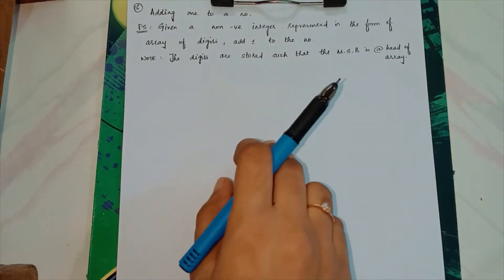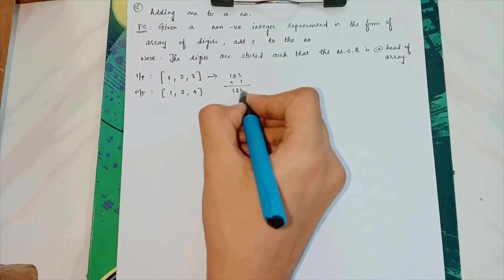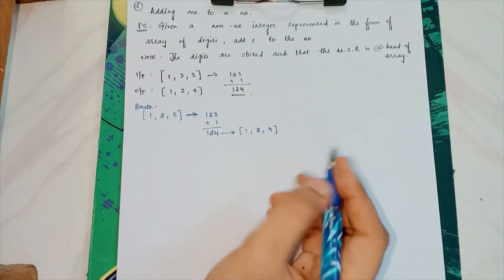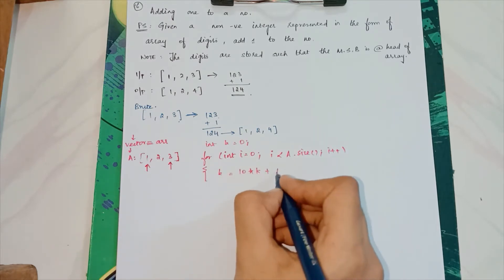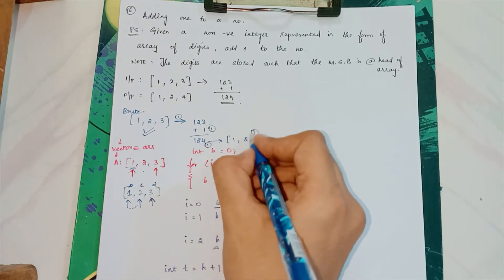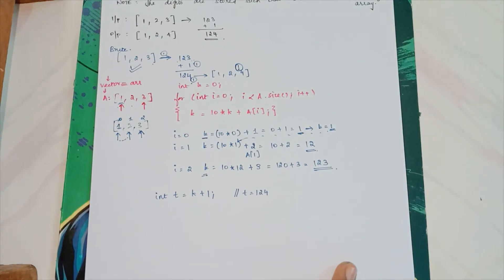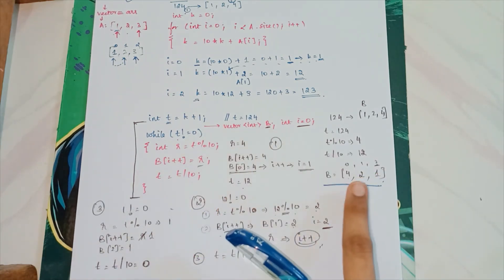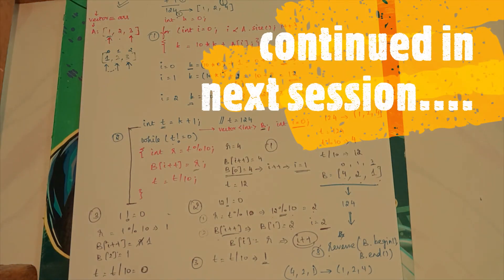6.Add one to a number--PART 1